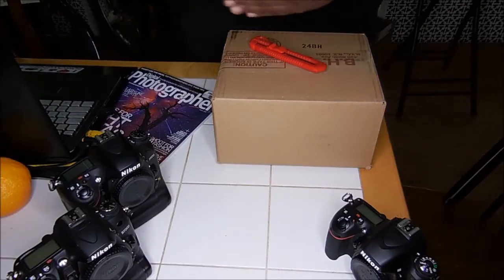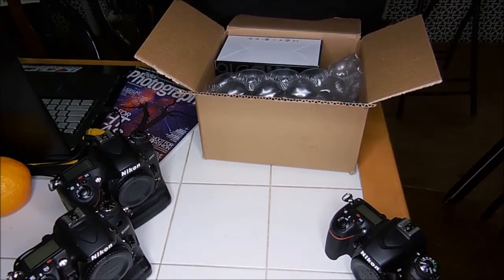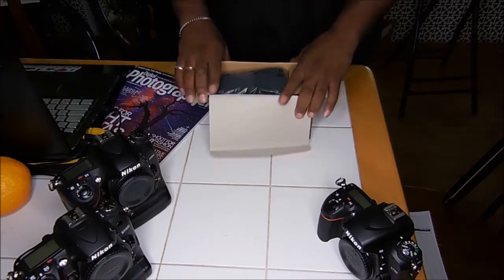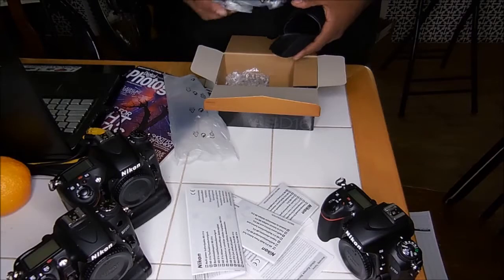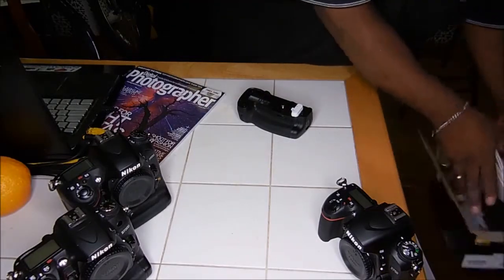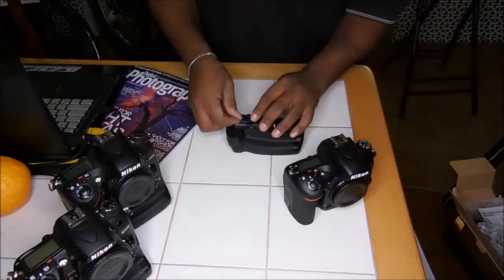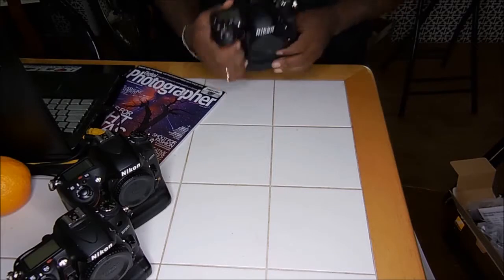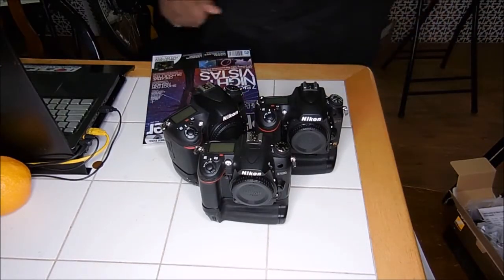MB D16 unboxing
Video I did in 2016 of the Nikon MB-D16 battery grip.